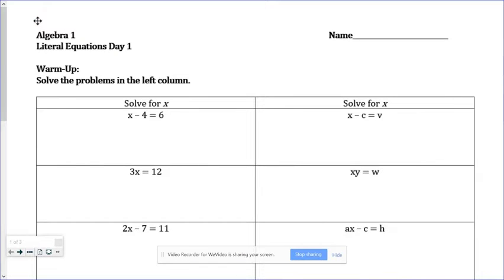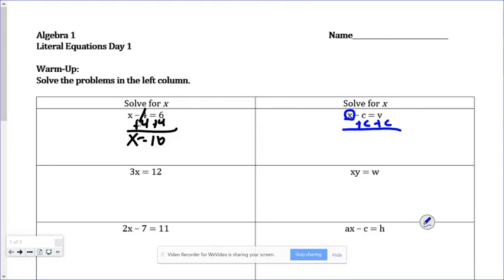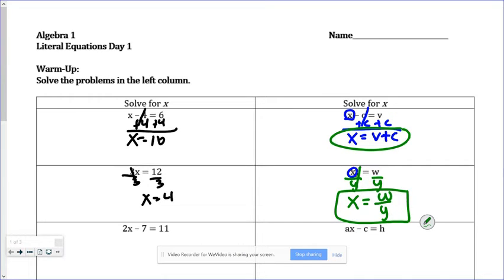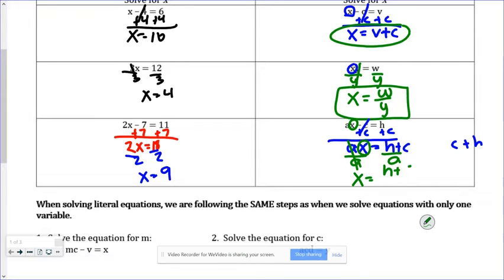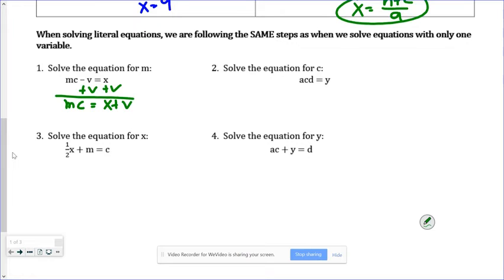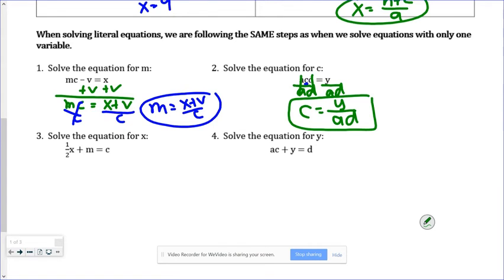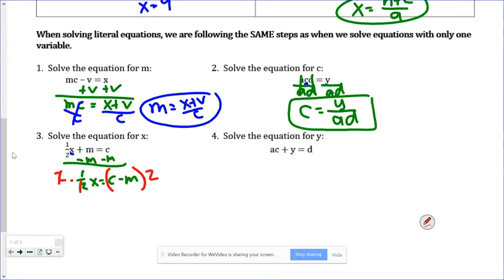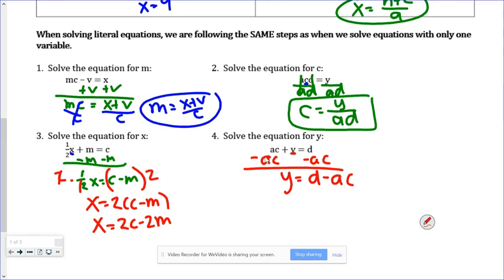Unit 1-9 Literal Equations day 1 notes